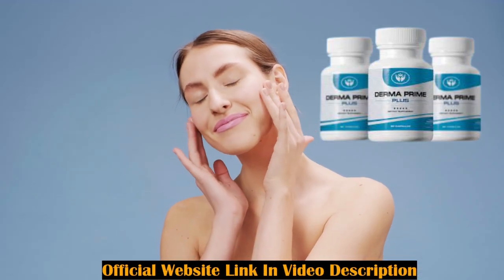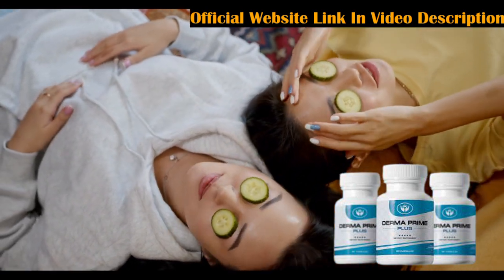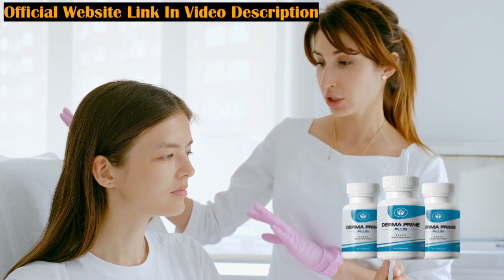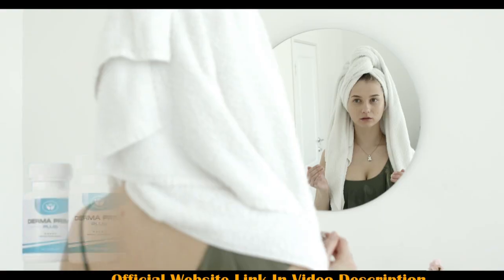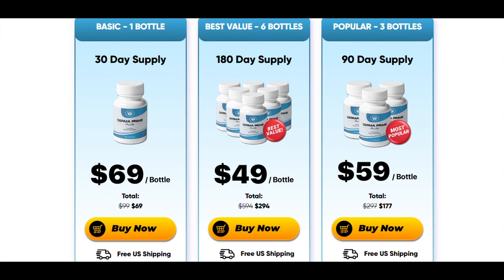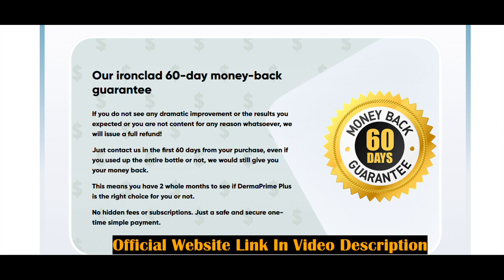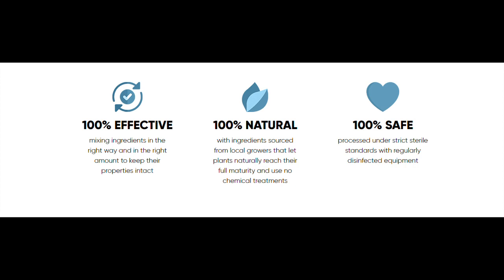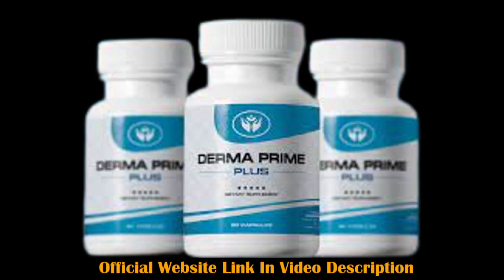[ALERT] DERMA PRIME PLUS - DERMA PRIME PLUS REVIEW - DERMA PRIME SUPPLEMENT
Hello my name is Susy in this video I came to talk about the Derma prime plus if it works, if it is good, if it is not a waste of time. I also have some alerts about the Derma prime plus so stay until the end of the video so you don’t get scammed or lose your money with the Derma prime plus.

The First alert about the Derma prime plus is that to have a great result you have to follow the treatment correctly, many do not follow right and does not have the result that the Derma prime plus brings and blames the supplement.

derma prime plus review

If you can not have a healthy and beautiful skin, have a skin with blemishes, Aspera and wrinkled the Derma prime plus is the ideal supplement for you. For taking one capsule a day you will have from the beginning an excellent result with a beautiful, smooth, shiny and healthy skin, a skin that everyone desires, looking much younger!!

Derma Prime Plus is a dietary supplement that takes care of your skin to stay wrinkle-free, fat and shiny.

derma prime plus ingredients

The ingredients in Derma prime plus are natural and well researched: Redhead, Phyllanthus, Burdock Root, Milk Thistle, Artichoke, Beetroot, Turmeric, Alfalfa.

Does not contain contraindications, very natural ingredients very quiet!

Something that I really like about Derma prime plus is its 60-day guarantee, which leaves us safe to use and get the results it brings. So if we don’t like and have no result we can easily ask for our money back. That’s very good security!

An alert that I will leave for you is that the Derma prime plus is only sold on the official website, due to the success of the Derma prime plus many scammers have used in bad faith to fake the Derma prime plus! I will leave in the video description the official website of Derma prime plus in case you want to know more.

derma prime plus price

Derma prime plus prices today look like this:

Supply Derma prime plus 1 month  $ 69 per bottle

Supply Derma prime plus 3 months $ 59 per bottle

Supply Derma prime plus 6 months $ 49 per bottle

You can choose the best one for you to try and still everything with guarantee!

derma prime plus supplement

Derma Prime Plus is a dietary supplement, so take two capsules a day with plenty of water, 20 to 30 min before a meal. The powerful ingredients Derma prime plus will start working almost immediately.

That’s it, Derma prime plus is a great supplement, people with a skin that needs care needs quality products that gives quality of life and a skin that can be paid off. I spent some of my knowledge and experience with Derma prime plus so that you also have good results.

If this video helped you in something leave there your comment!! Great day and all the best!!